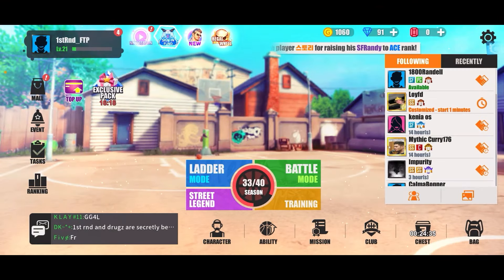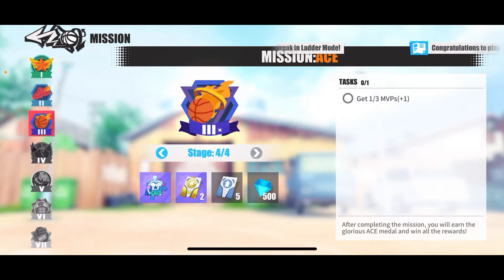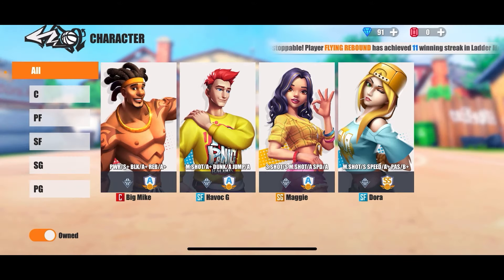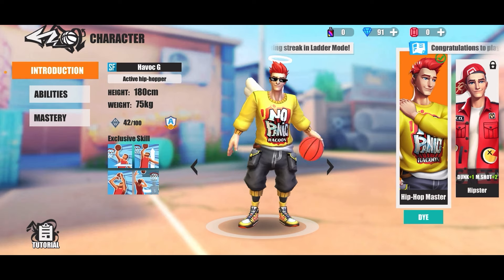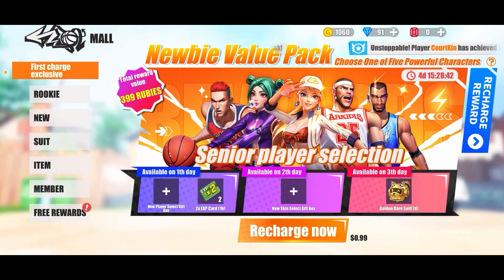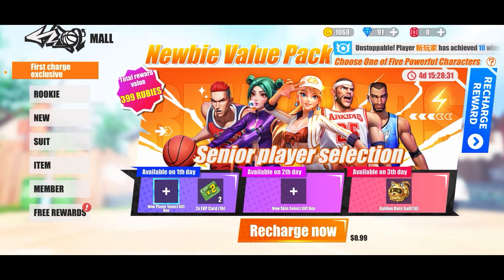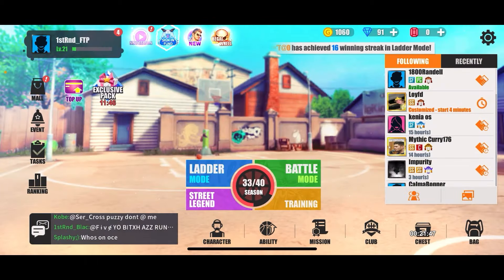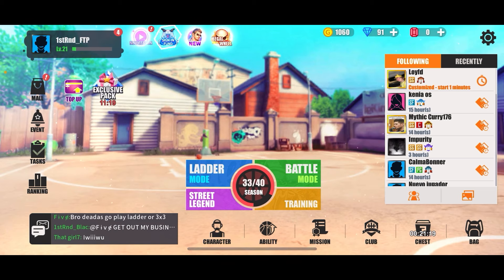Streetball Allstar - New Free To Play Account???